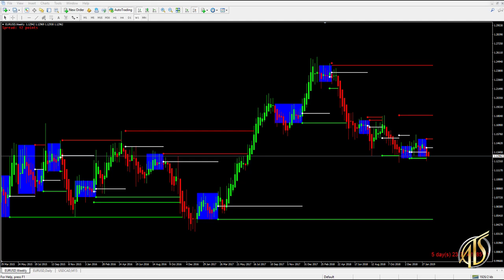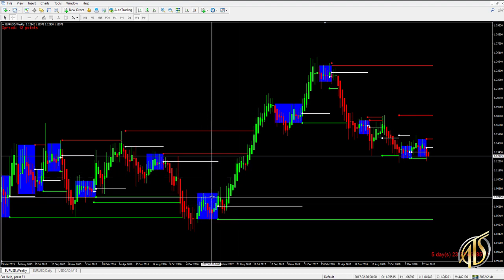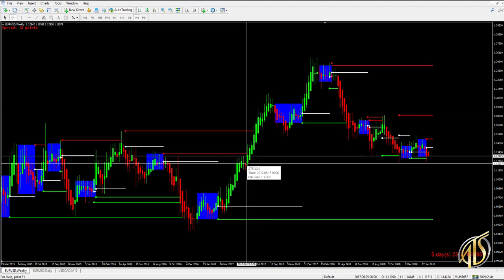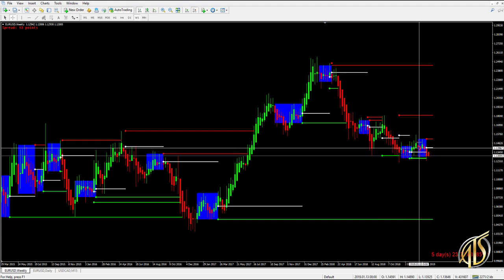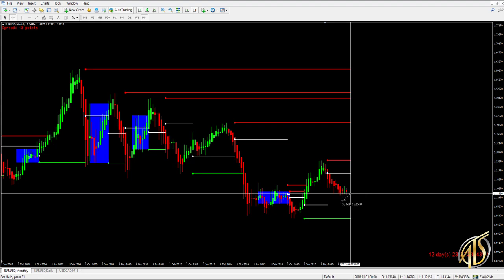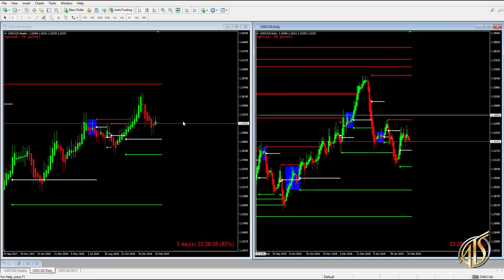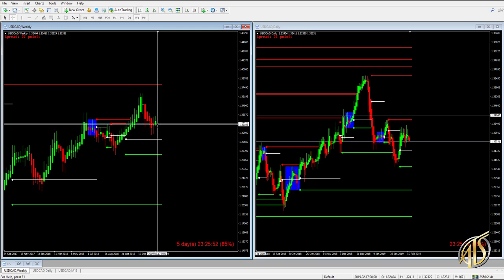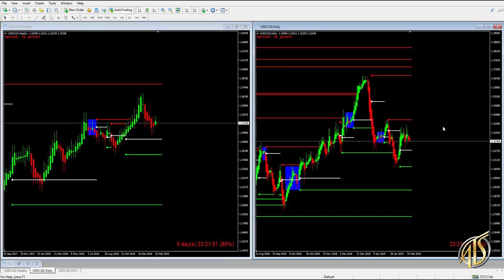Is Your Favorite FOREX Pair Not Moving? Here's What To Do - Weekly Analysis 2-17-19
The major FX pairs have been slow the last few weeks but that's ok! That means we are getting closer to the next big move. In this video we show you how to time volatility and get aggressive when the big moves are just starting to happen!

In this weekly video series, it is our goal to show you the hottest FX pairs to trade throughout the next trading week according to ATS chart analysis.

Please check out the link below to preview which FX pairs we predict will be BIG movers this next week.

If you are not yet an ATS subscriber please to learn more.